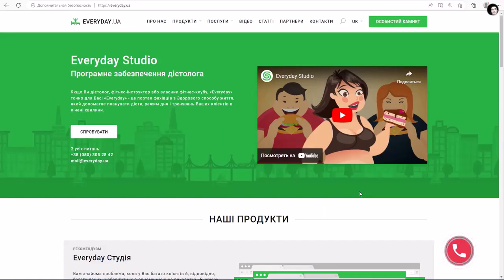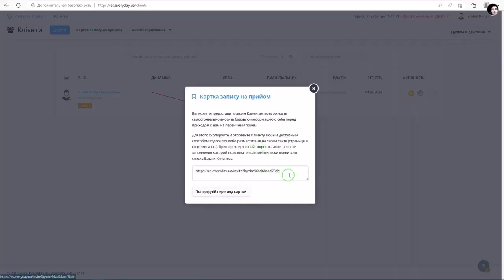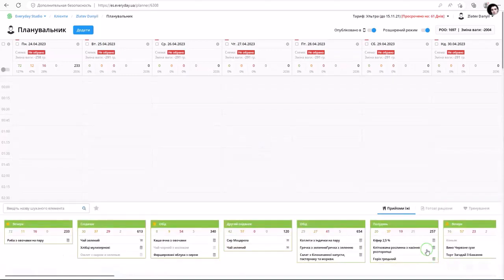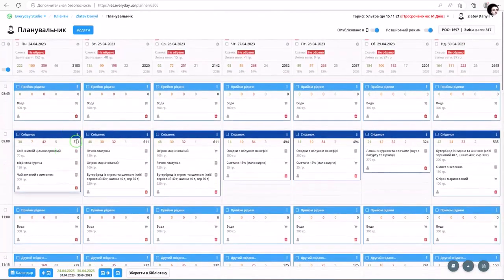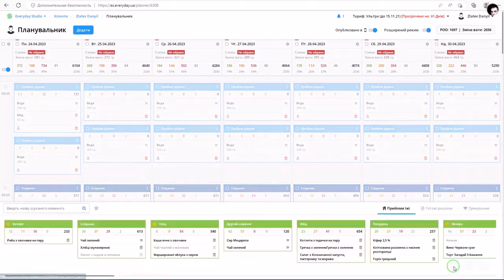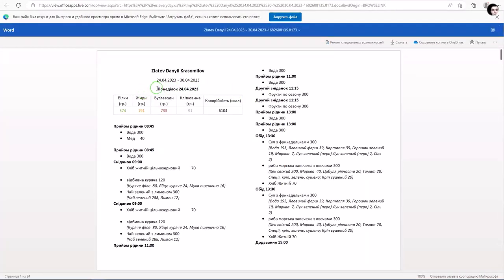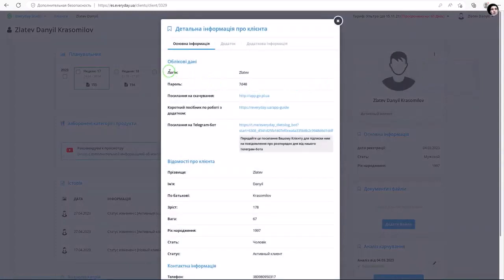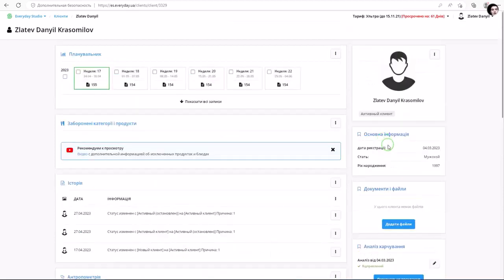How to Get Started with Everyday Studio: A Beginner's Guide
Are you ready to kickstart your journey with Everyday Studio? In this comprehensive guide, we'll walk you through everything you need to know to get started with this versatile platform. From setting up your account to exploring its features and maximizing your productivity, we've got you covered. Whether you're a seasoned pro or just dipping your toes into the world of Everyday Studio, this tutorial will help you navigate the ins and outs with ease. Get ready to unleash your creativity and take your projects to the next level with Everyday Studio!